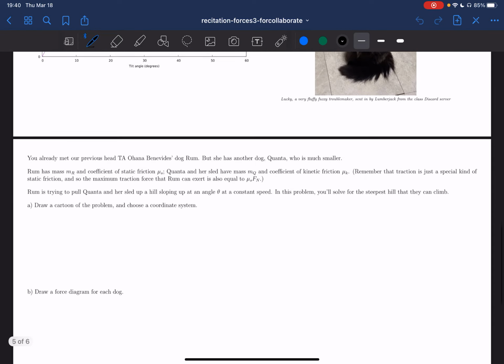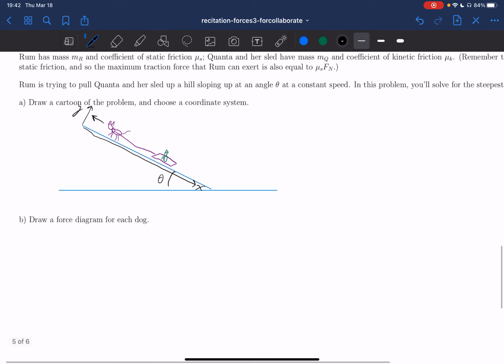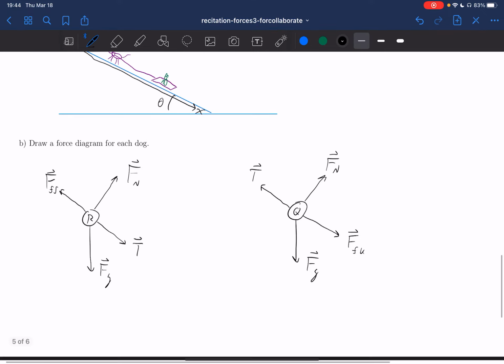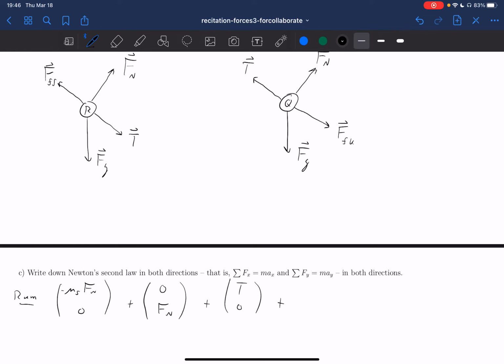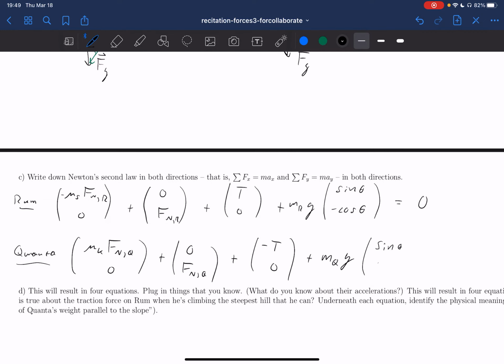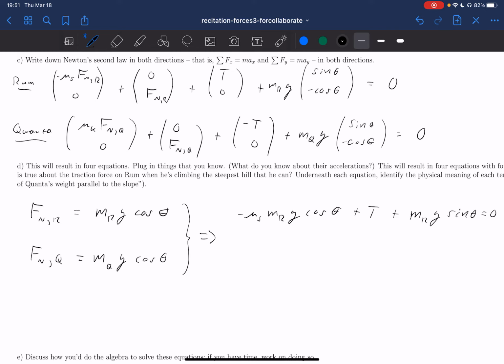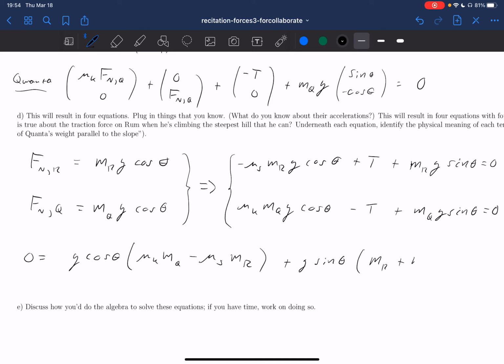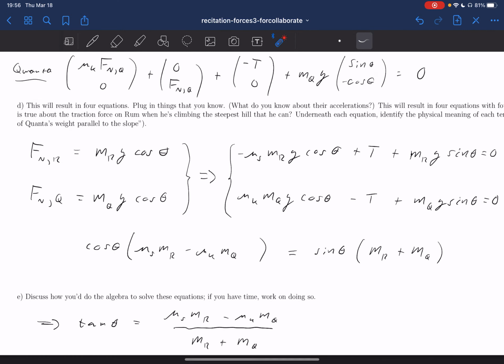March 12 Recitation Solutions, Problem 2 (by Aaron Trowbridge)